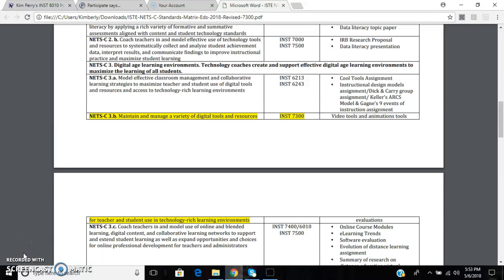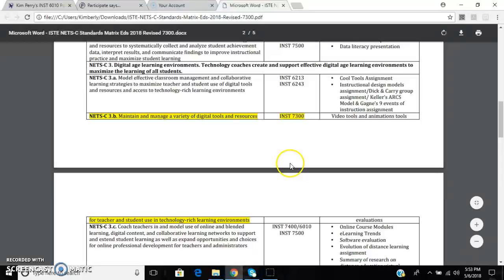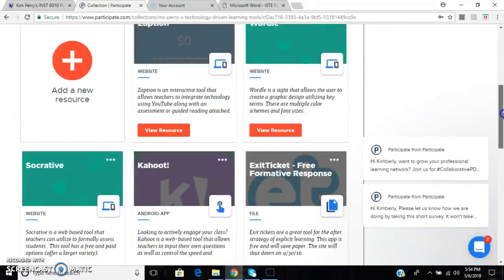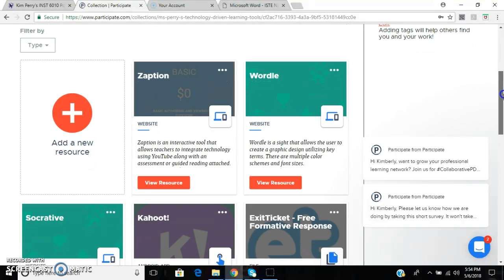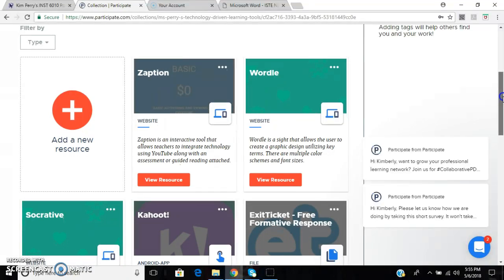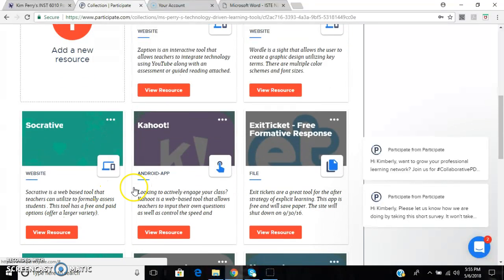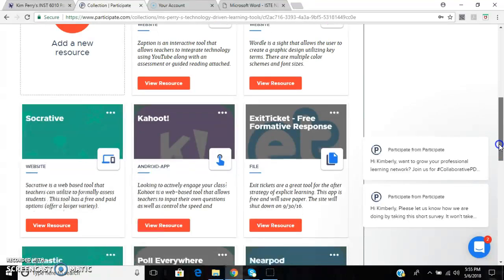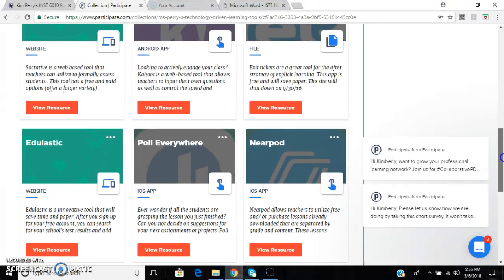Recording #43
inst  3.b